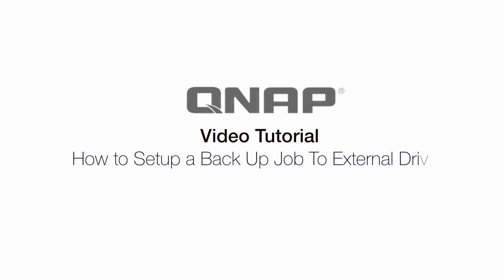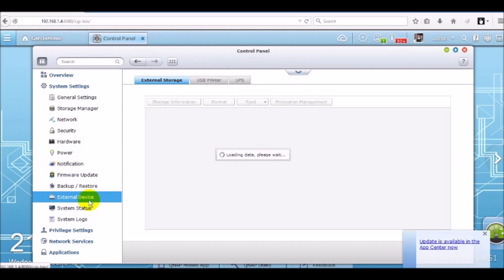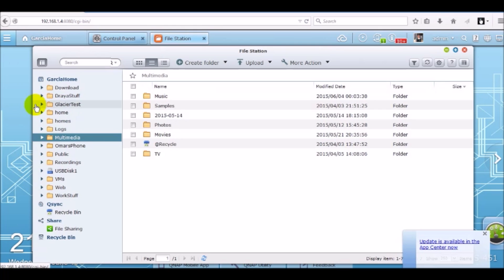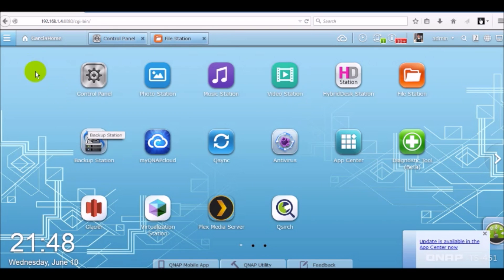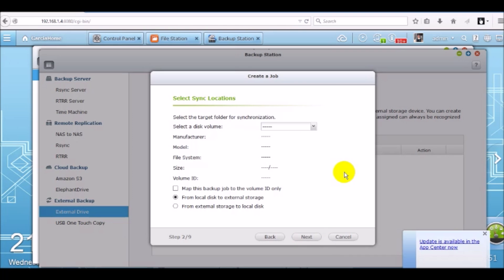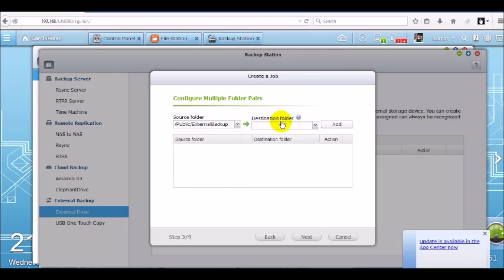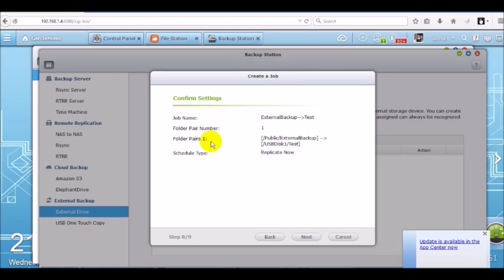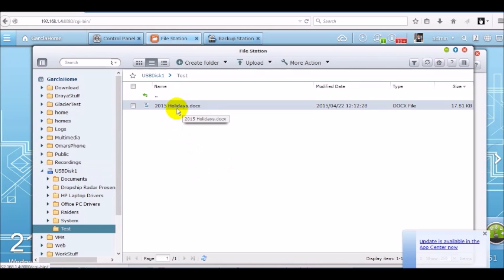How to Setup a Backup Job to External Drive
Learn step by step on how to set up a backup job to an external device such as your hard drives to backup your QNAP NAS.